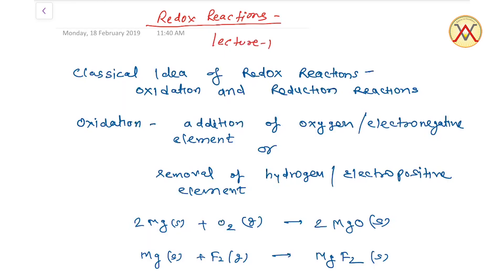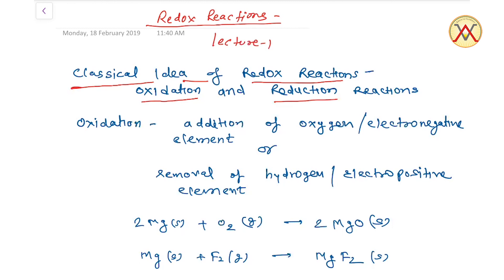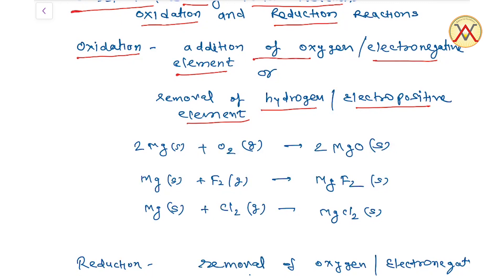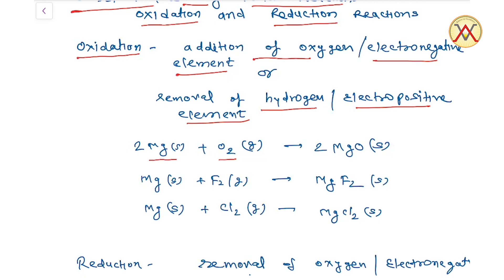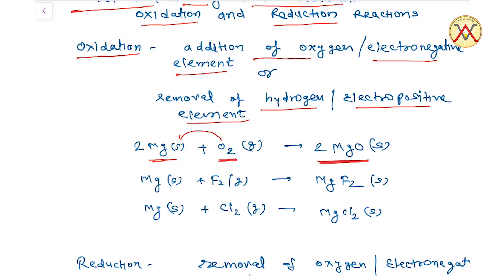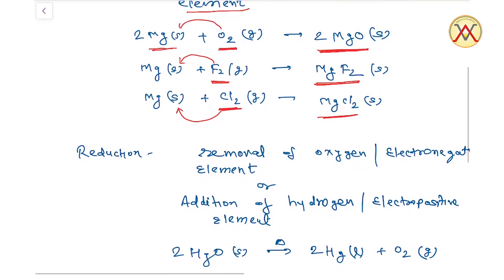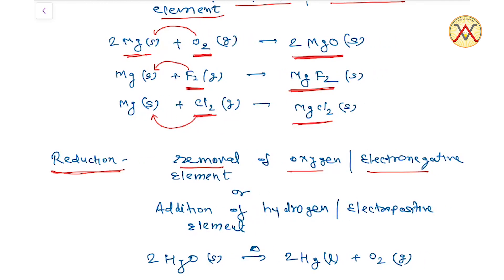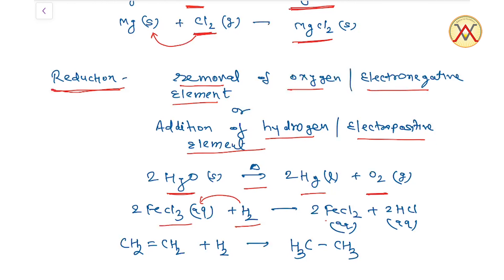Redox Reaction (Redox) !! minerVA !! Vibrant Academy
For Any inquiry Related to Minerva+ Live Classes